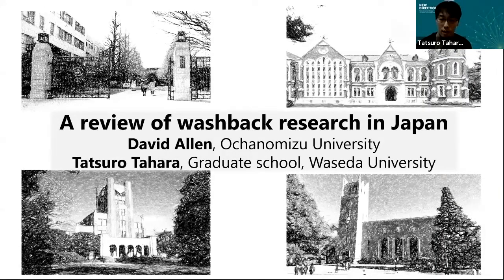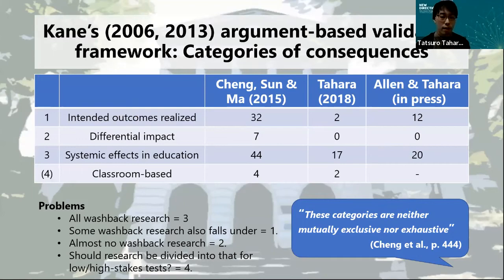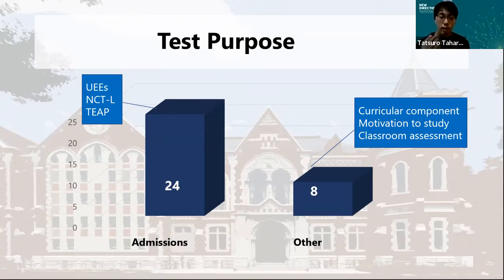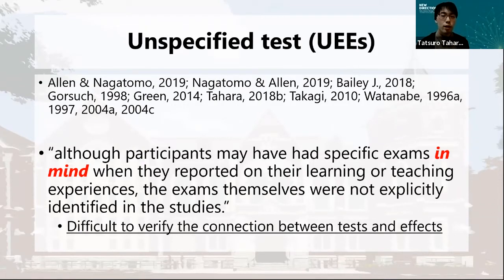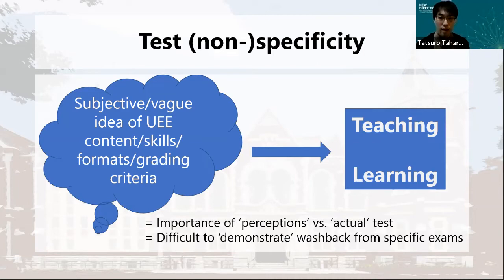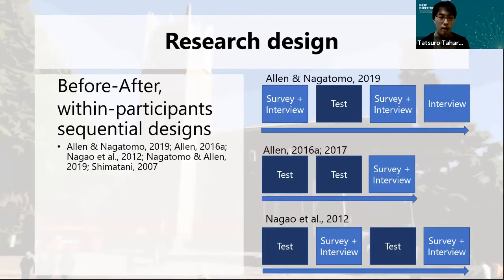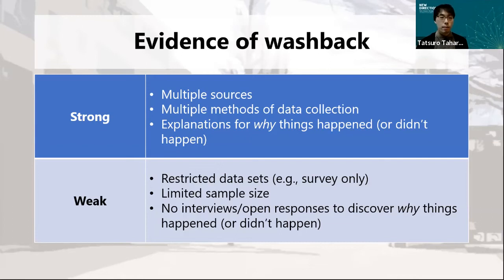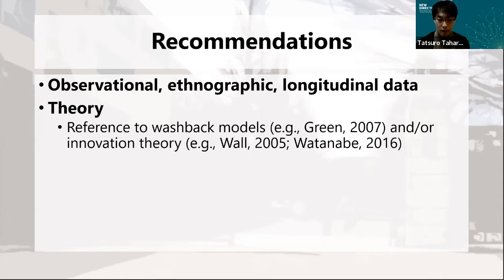Breakout: A review of washback research in Japan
Washback research in language education aims to demonstrate, explain, and ultimately predict, the impact of tests on teaching and learning in educational contexts. Evidence of washback in specific contexts can contribute not only to constructing a validity argument for test use, but may also encourage test users, particularly teachers and learners, to reconsider their current practices (Green, 2013).

A recent review of studies published globally (Cheng, Sun, & Ma, 2015) has shown that interest in washback research has grown rapidly within the fields of applied linguistics and language assessment. In Japan, washback research has also received growing attention from a variety of test stakeholders, not least due to the recommendation by the Ministry of Education, Culture, Sports, Science and Technology (MEXT) to use standardized four-skills tests of English proficiency for university admissions in Japan as a way of promoting positive washback in English education.

It is noteworthy, however, that while Cheng et al. (2015) had identified only two washback studies conducted in Japan prior to 2013, Tahara (2018) identified at least 22 conducted prior to 2017. This, in addition to the increased interest in washback research both internationally and domestically, suggests the need for a more thorough appraisal of washback research conducted in Japan. Therefore, we decided to conduct a systematic review of studies conducted in Japan prior to 2021.

In this presentation, we will describe our findings for the identified 32 empirical washback studies conducted in the Japanese context. These studies are analyzed in terms of the test(s) involved, the educational level and participants, the research design, the aspects of washback investigated, and the type of consequence(s) targeted. The review reveals a number of notable trends, such as the dominant focus on university entrance exams; a wide variety of research methods and designs; and some unique research features that emerge as a consequence of the complex university admissions system.

Recommendations are made that are intended to support the ongoing efforts of applied linguists and language assessment professionals in their efforts to investigate the impact of exams on language learning and teaching in Japan.